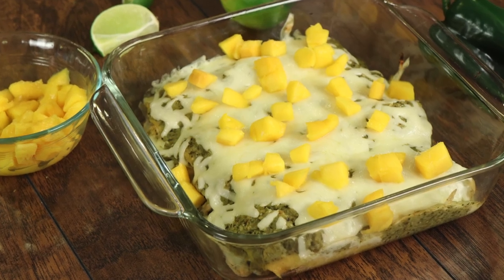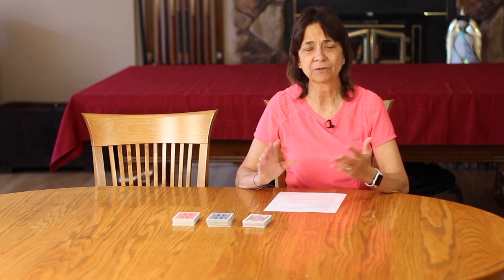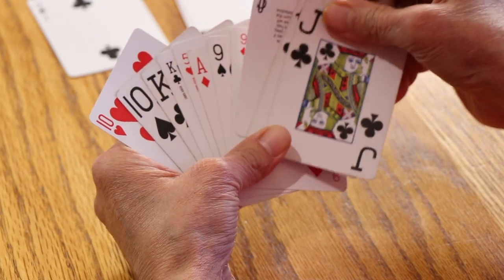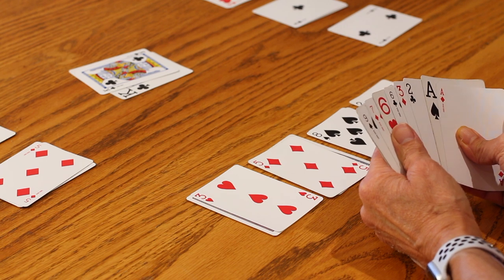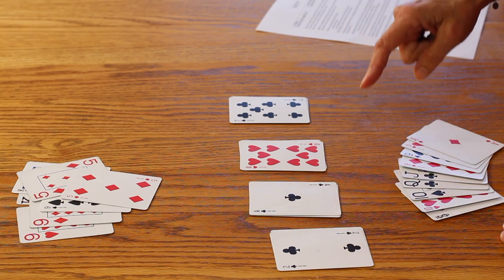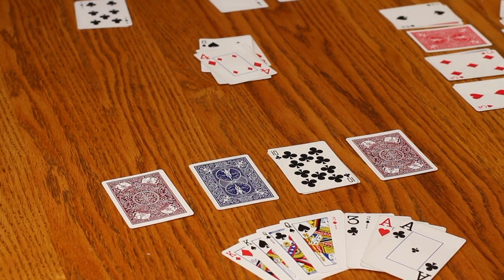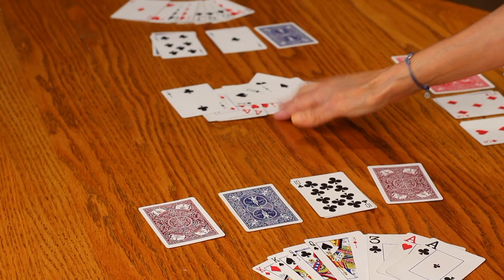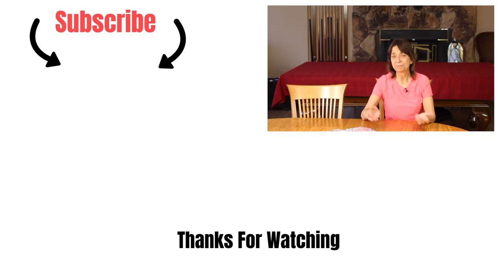Fun Card Game I'm Betting You've Never Played Or Heard Of - Swoop | Rockin Robin Cooks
I'm betting you've never heard of this great card game called swoop. It's a fun family card game that's easy to play.  Get together with family and friends for a game night with dinner, appetizers, and or desserts. I've got you covered there with lots of video recipes!
__↓↓↓ GET THE INSTRUCTIONS ↓↓↓__

This easy game  is one of the best card games I've played in a while. Make some appetizers and desserts and invite a few people over. My tutorial will have you up in running in no time.

Swoop Card Game

3 - 8 Players
3 decks of cards preferably of different colors
Pen and paper for score keeping

Object of the game:  To be the first to get rid of all 19 of your cards for each round and to have the lowest score at the end of the game. You decide how long a game is. We usually say we will play until someone reaches 500 points. At which point the person with the lowest score wins. You could also put a time limit on the game, that's up to you.

Scoring is as follows:
Aces count as one.
Face cards are 10.
Other cards are counted at face value.
TENS and JOKERS are SWOOP cards and are worth 50 points each.

Place the 3 decks of cards in the center of the table face down. Mix the decks together with your hands. Each player selects 19 cards from the pile and keeps them face down.

Place 4 of your cards face down and unseen in front of you. Place 4 more cards face up, each on top of the 4 facedown cards.

Then sort your remaining 11 cards in numerical order for ease of play.

Have each player select a card from the pile to see who goes first. High card goes first.

Starting player chooses which cards he wants to discard, usually with his highest cards. He may discard as many of a denomination as he wants. Example: 3 Kings.

The next player must play at least one more Kings or any number lower than kings. For example if you have 4 or more of a denomination you can discard them all and call that a swoop. Anytime you make a swoop you get to play again.

As soon as a denomination reaches 4 of a kind or more, the player says "swoop" and the discarded pile is swooped to the out of play pile.  That same player then gets to choose the next card(s) he wants to play from either his hand or his cards on the table in front of him.

When it's his turn, a player may use a TEN or JOKER to swoop the cards from the table and then play whatever denomination he chooses.

The facedown cards can only be played after a swoop or if the player wishes to gamble that the facedown card might be lower than the one already played.
If a player is forced to play and uses a card that is bigger than what is exposed, he must pick up all the cards in the discard pile and play moves to the next player. If a player uses a facedown card to start, he may also play any matching cards from his hand.

Play continues until someone discards all their cards and goes out. All other players must add up their points and the score keeper keeps track of everyone's points.

Start the next round with the winner going first.

Rockin Robin
P.S. Please help me spread the word about my channel.